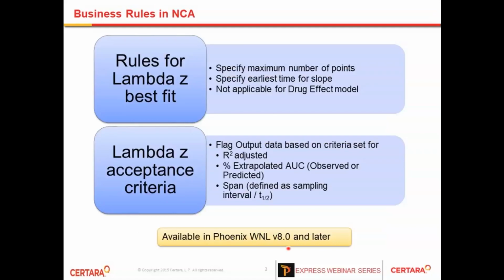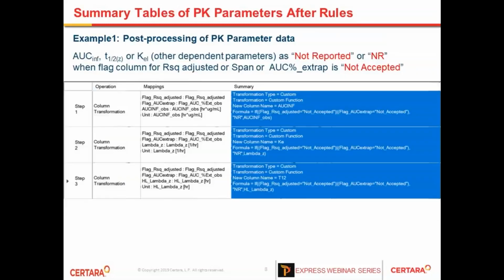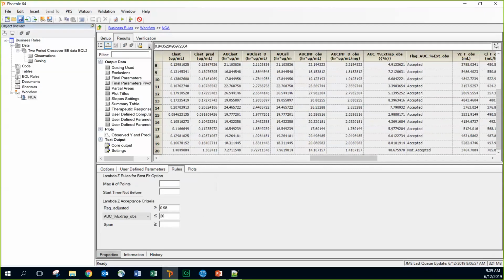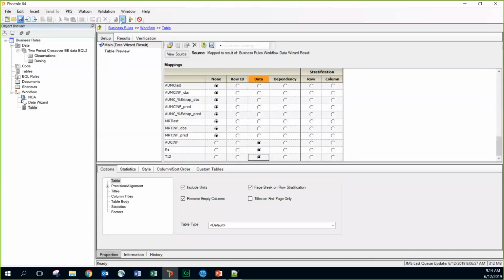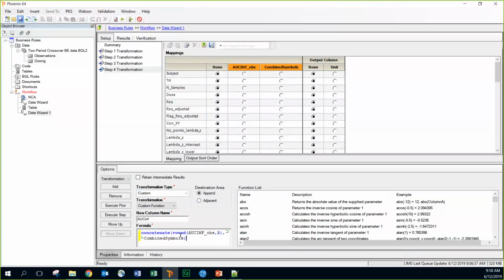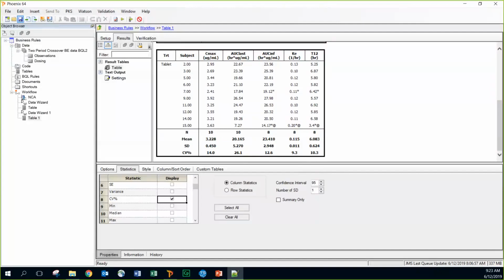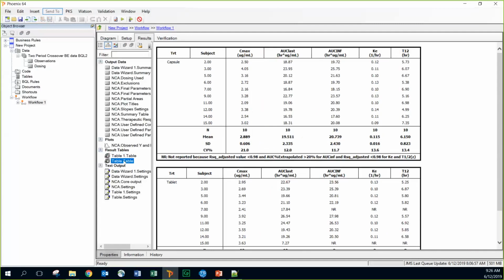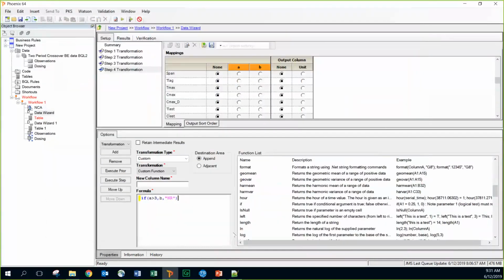Certara U Express Webinar Series: Tips on how to implement company policies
Certara U Express Webinar Series: Tips on How to Implement Company Policies focuses on practical strategies for applying internal standards and regulatory requirements within non compartmental analysis. Clear and consistent implementation of company policies in NCA workflows is essential to ensure data integrity, reproducibility, and compliance across studies.

Guided examples demonstrate how to configure analysis settings, apply predefined rules, and standardize reporting to align with organizational expectations. Viewers gain actionable insights into creating transparent, traceable NCA processes that support audit readiness and consistent decision making across teams. Ideal for analysts and scientists seeking to strengthen governance while maintaining efficiency in everyday PK analysis.